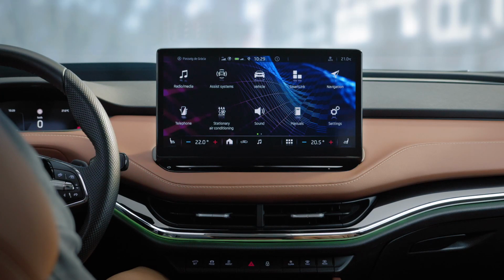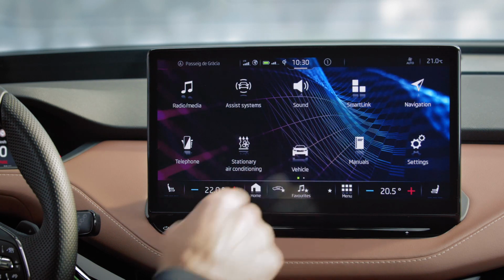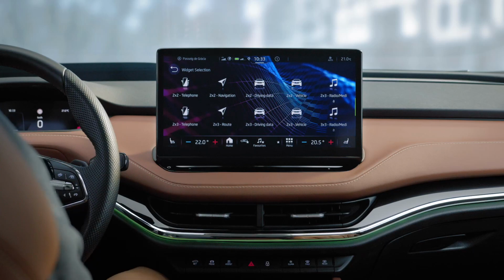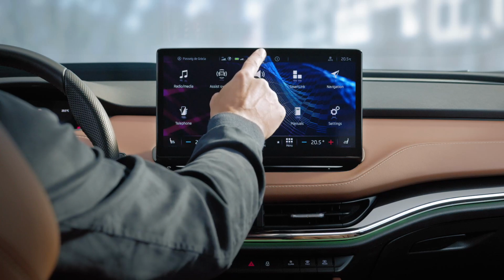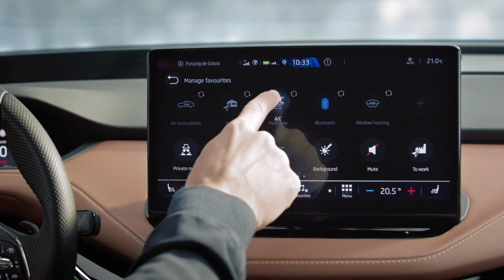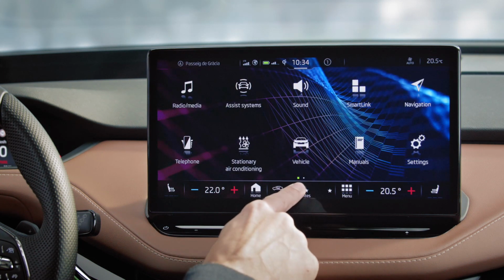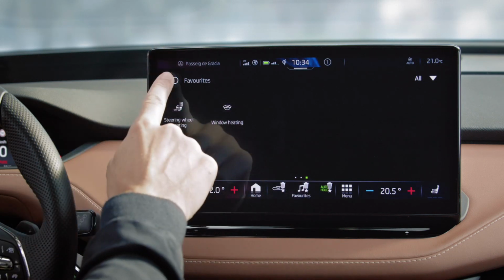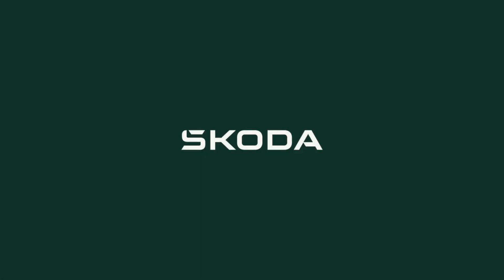Infotainment Display Škoda Enyaq iV | Škoda Skills